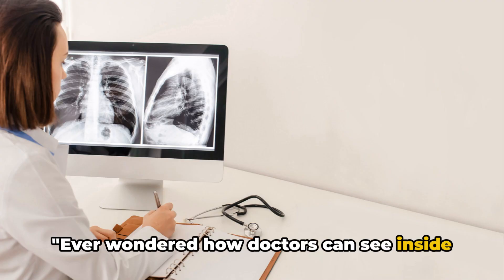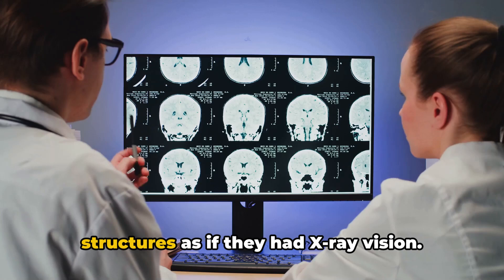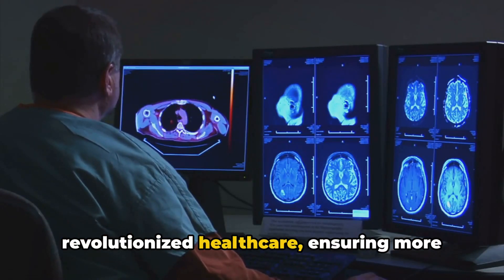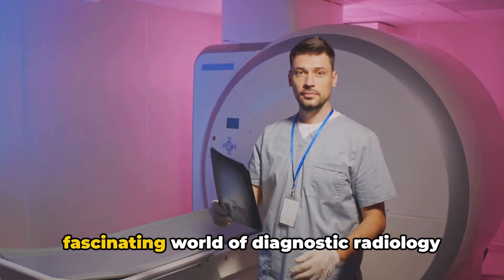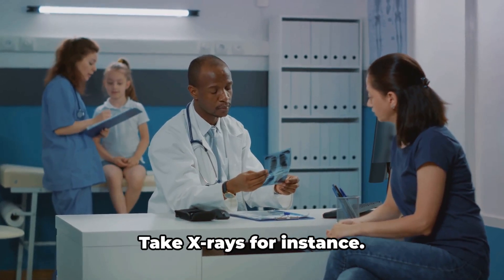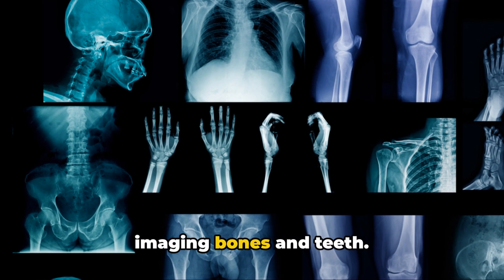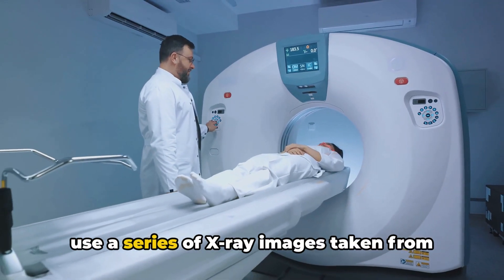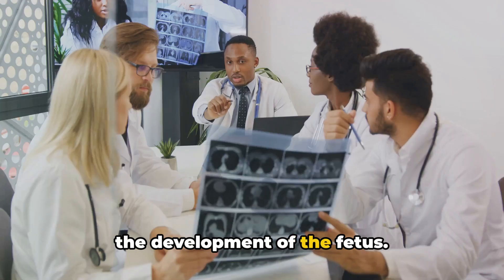Decoding Diagnostic Radiology - A Visual Journey (4 Minutes)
In this captivating video, we take you on a visual journey through the world of diagnostic radiology. Discover the various imaging techniques used in modern medicine, including X-rays, CT scans, MRIs, and ultrasounds. Learn how these technologies help healthcare professionals diagnose and treat medical conditions effectively. Join us as we decode the complexities of diagnostic radiology, empowering you with knowledge about the vital role imaging plays in patient care.